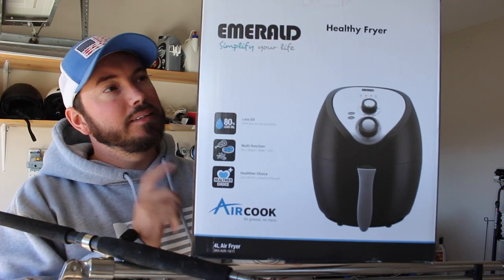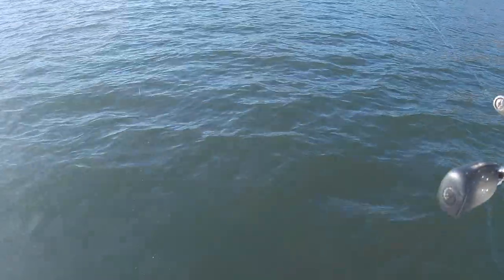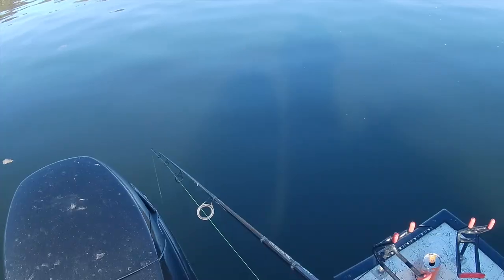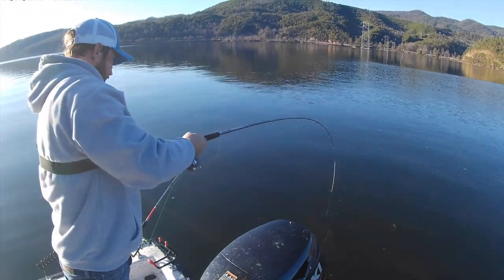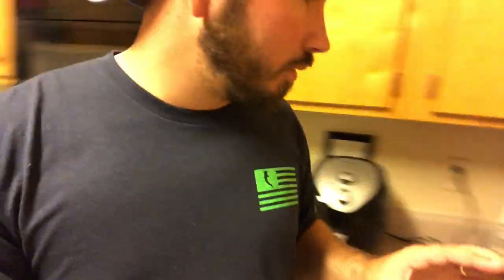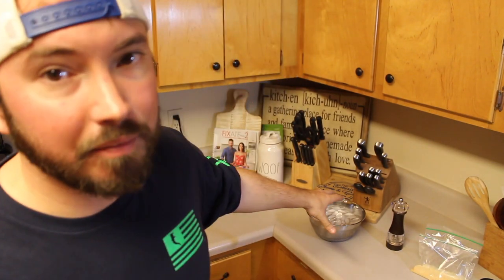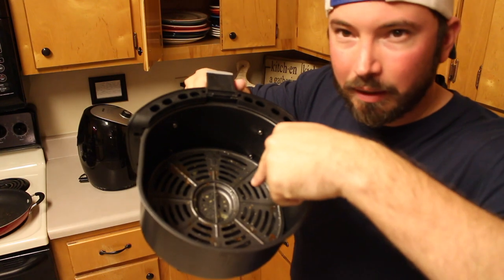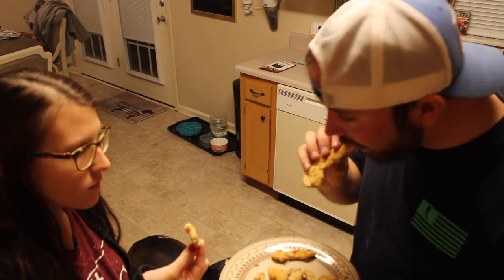Perch Catch & Cook With New Air Fryer!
Check out the new addition to our kitchen! In this video, I take a trip to the mountains to catch some yellow perch and then cook them in our new Air Fryer. Check it out and see what the wife and I thought about our first try!